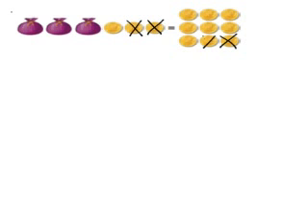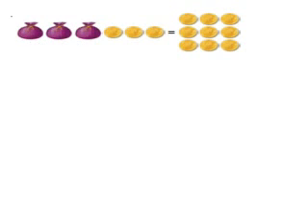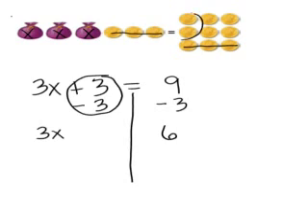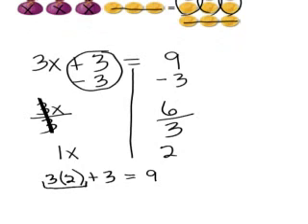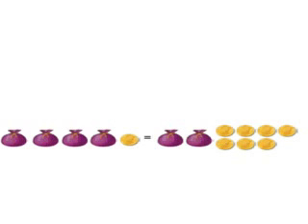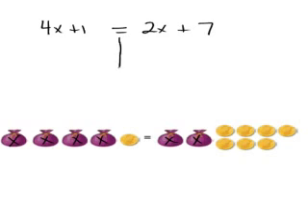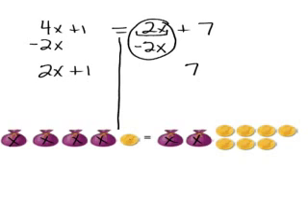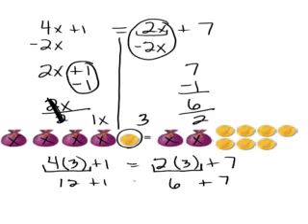Solving Equations with pictures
Using bags and coins to understand solving equations